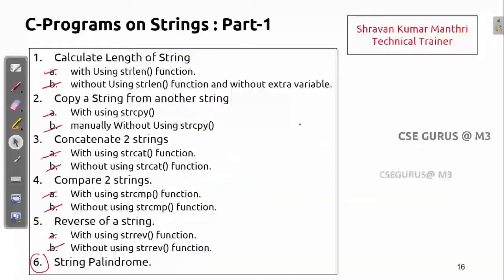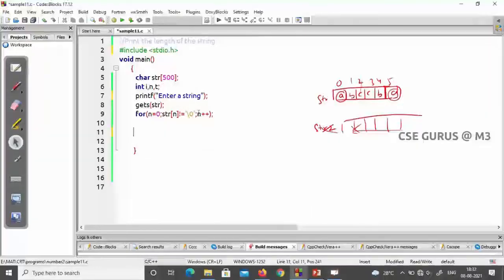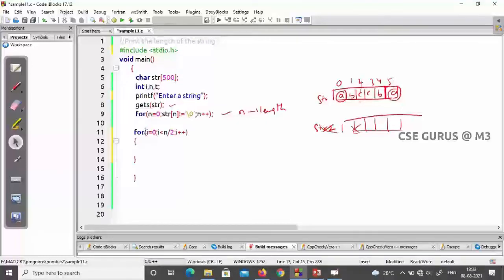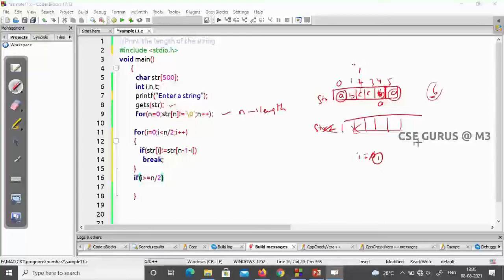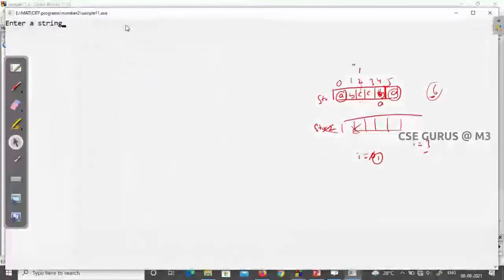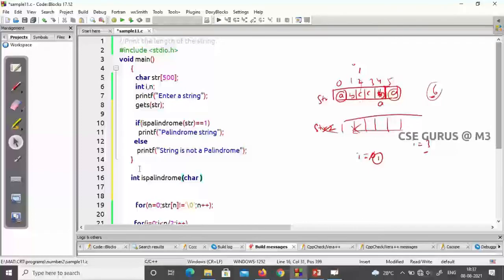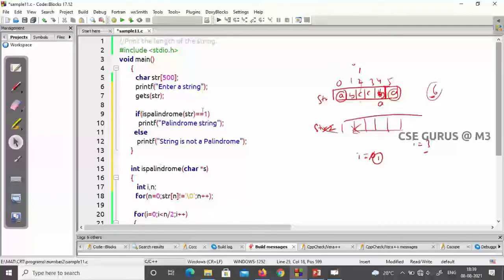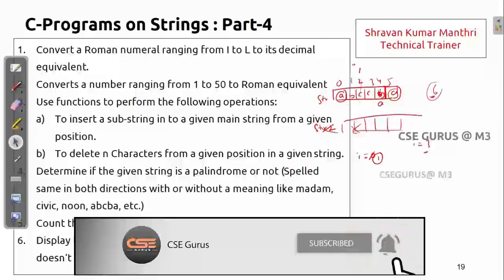8. String Palindrome without strrev()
This video explains String Palindrome without strrev function in C with execution.